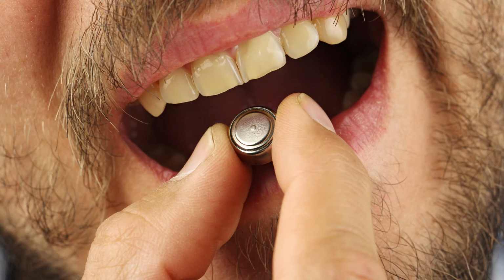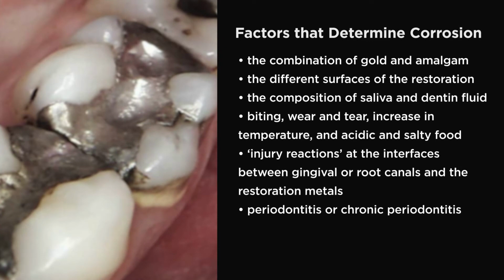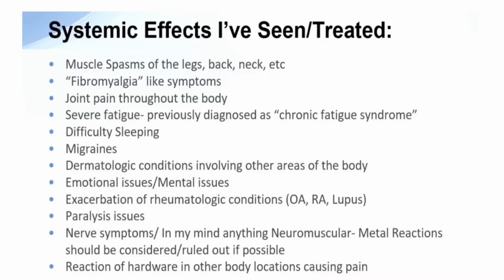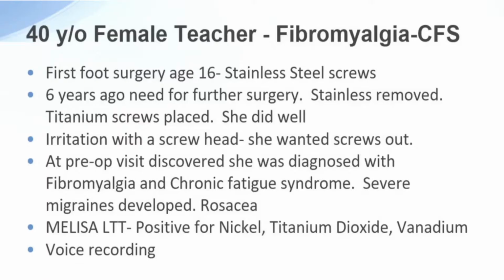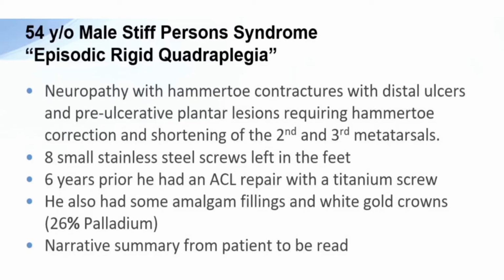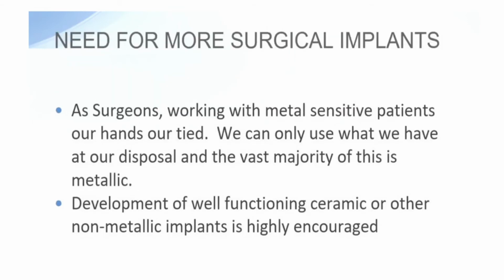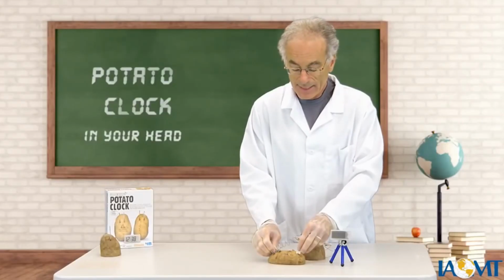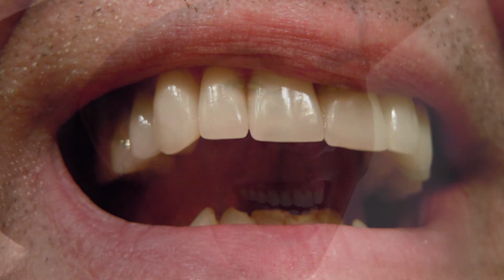09 Oral Galvanism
09 Oral Galvanism